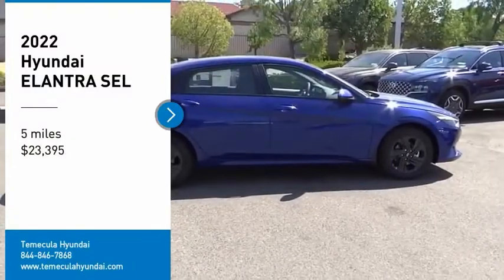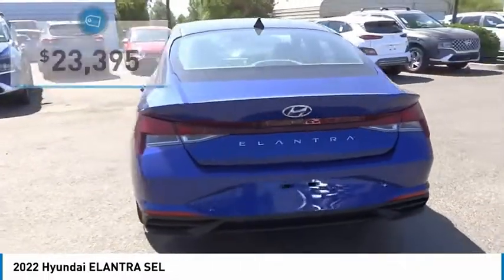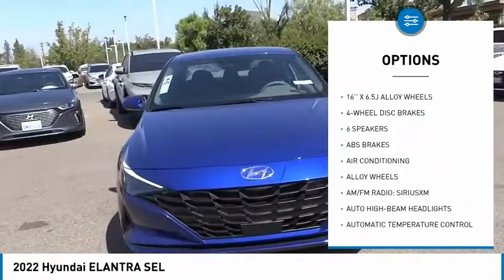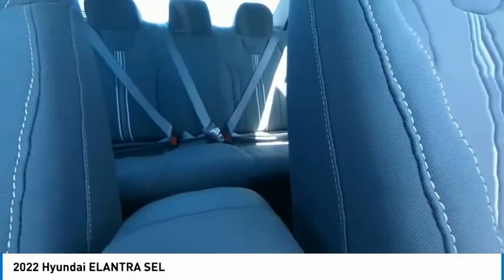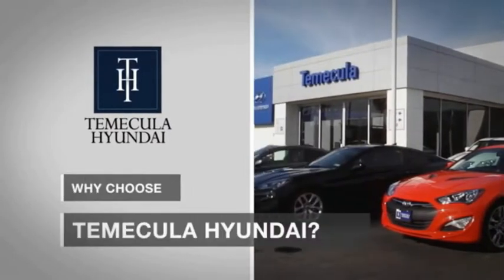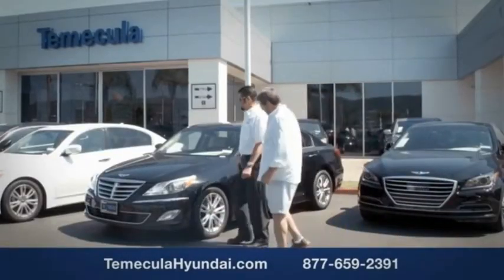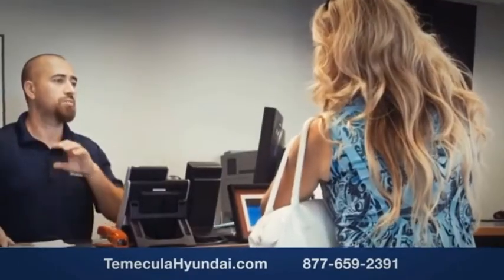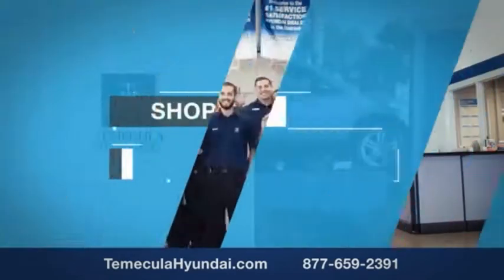2022 Hyundai ELANTRA TEMECULA MURRIETA MENIFEE HEMET CORONA ESCONDIDO 220249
2022 Hyundai ELANTRA SEL

Temecula Hyundai
27430 Ynez Rd.

TEMECULA HYUNDAI PROUDLY SERVING TEMECULA, MURRIETA, MENIFEE, HEMET, CORONA, ESCONDIDO, AND SURROUNDING SOUTHERN CALIFORNIA LOCATIONS. THIS BLUE 2022 Hyundai ELANTRA IS EQUIPPED WITH A 2.0L 4-Cylinder DOHC 16V, TRANSMISSION, AND RECEIVES AN ESTIMATED . 2022 Hyundai ELANTRA SEL 2022 Hyundai Elantra SEL Intense Blue SEL 4D Sedan 2.0L 4-Cylinder DOHC 16V FWD IVT 31/41 City/Highway MPG All sale prices exclude leases. All prices plus sales tax, license fees, $85 doc fee and any other government fees. Dealer installed accessories extra. Must finance with Hyundai motor finance using standard rates on approved Tier 1 credit. This Vehicle is Located at: Temecula Hyundai, 27430 Ynez Road, Temecula, California 92591. Dealer Installed accessories are optional and may be purchased for an additional charge.All prices subject to government fees and taxes, any finance charges, any dealer document preparation charge, and any emission testing charge.While we make every effort to ensure the data listed here is correct, there may be instances where some of the factory rebates, incentives, options or vehicle features may be listed incorrectly as we get data from multiple data sources. PLEASE MAKE SURE to confirm the details of this vehicle (such as what factory rebates you may or may not qualify for) with the dealer to ensure its accuracy. Dealer cannot be held liable for data that is listed incorrectly. Stock #: 220249 | VIN: 5NPLS4AG9NH059584 | 2022 Hyundai ELANTRA SEL POWER WINDOWS AIR CONDITIONING TRACTION CONTROL Temecula Hyundai FOR DRIVERS IN THE GREATER TEMECULA, MURRIETA, MENIFEE, HEMET, CORONA AND ESCONDIDO AREAS, YOUR SOURCE FOR INCREDIBLE HYUNDAI MODELS IS TEMECULA HYUNDAI 27430 YNEZ RD TEMECULA, CA 92591